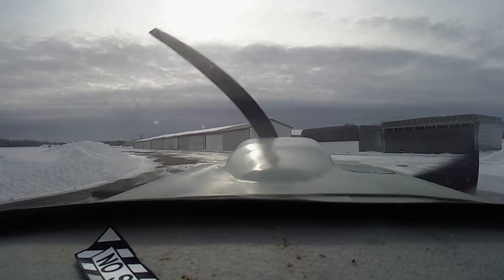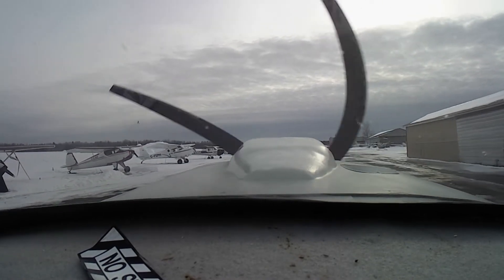Approach Speeds, Winter Flying the Wag-Aero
This video shows some winter prep before flying and walks the viewer through different approach speeds, showing how they affect aircraft flare and landing roll out.